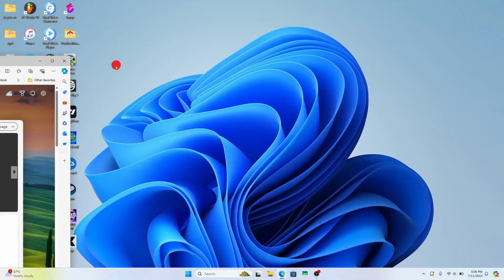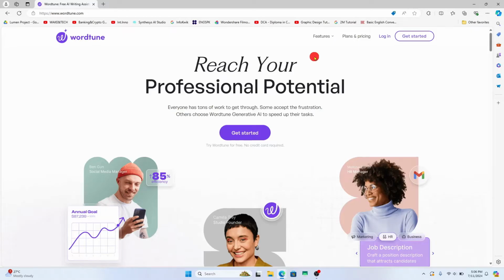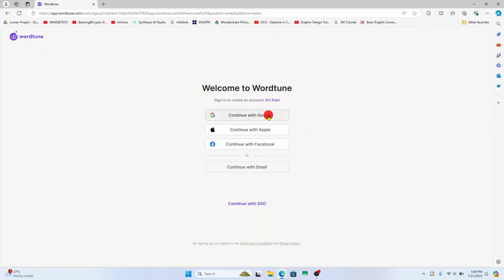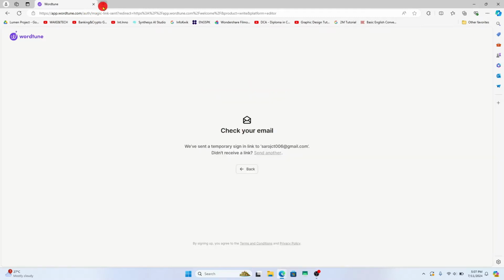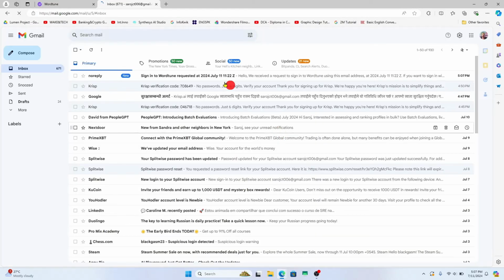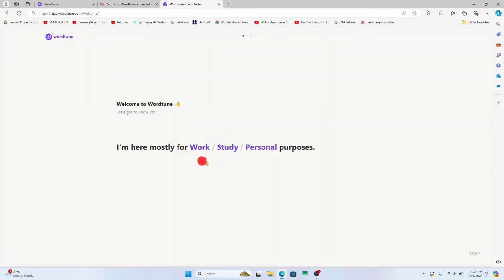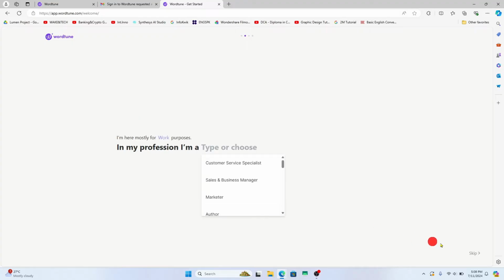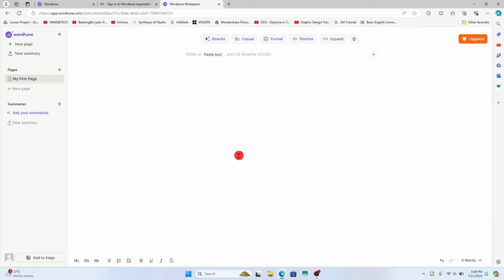How to Create a New Account on Wordtune? Wordtune Signup (2024)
Want to enhance your writing with the power of AI? In this tutorial, we'll guide you through the process of signing up and creating a new account on Wordtune. Follow our step-by-step instructions to get started and unlock the full potential of this powerful writing tool.